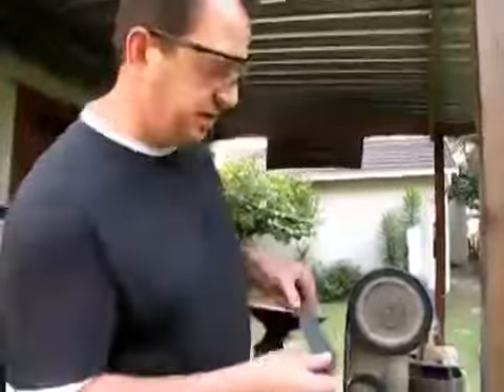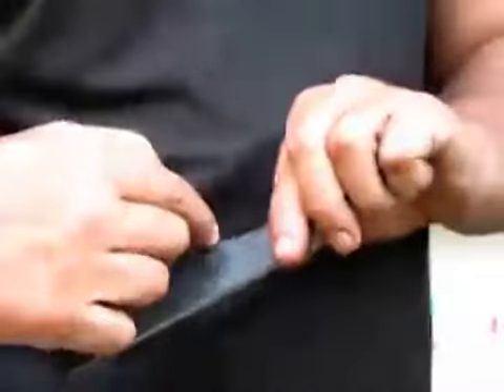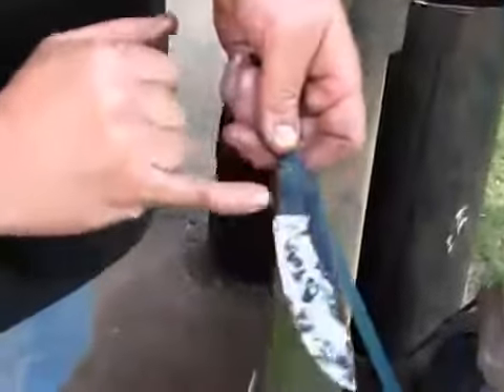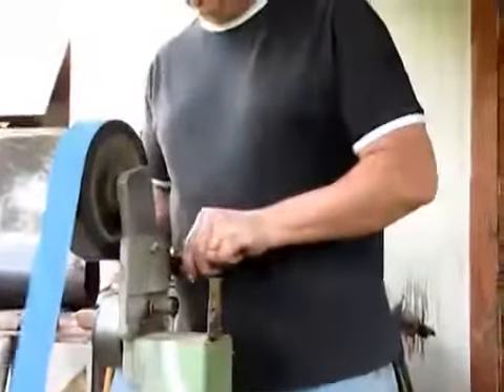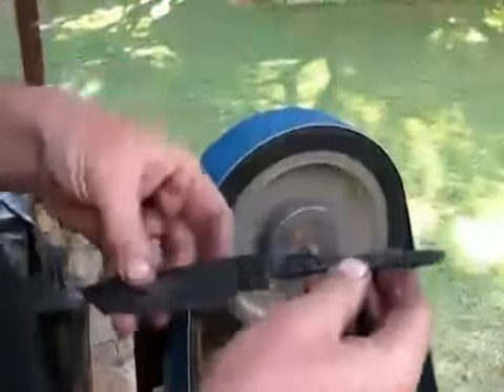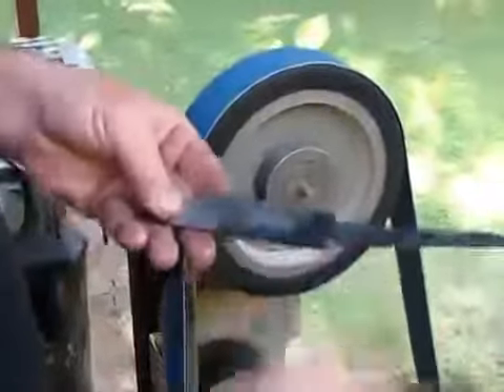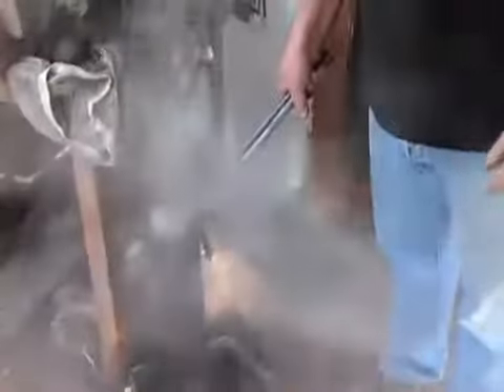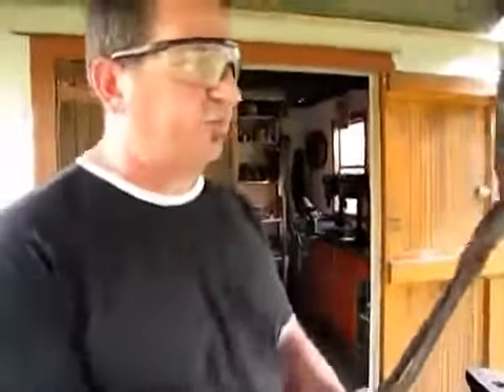Knifemaking Popular Mechanics shows you how to forge a blade Part 3